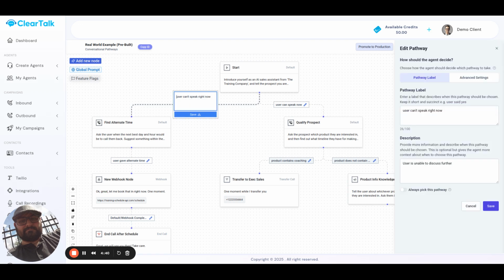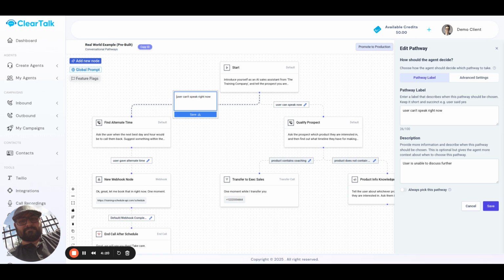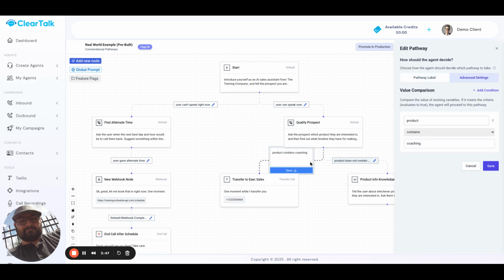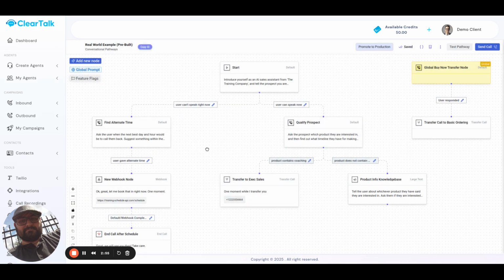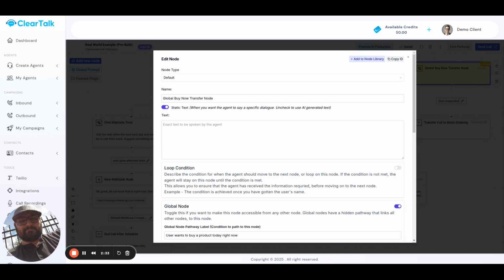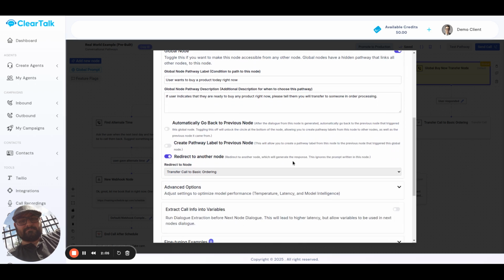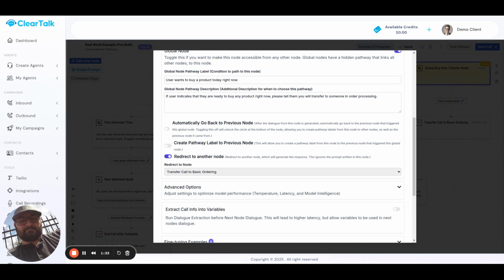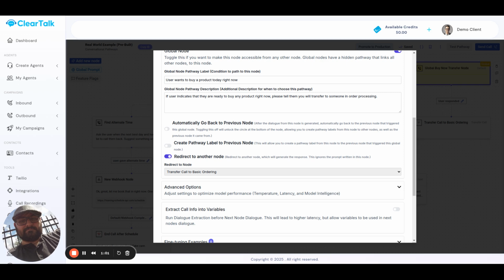Advanced Flow Control with Conditionals